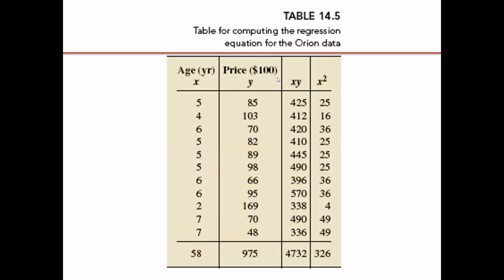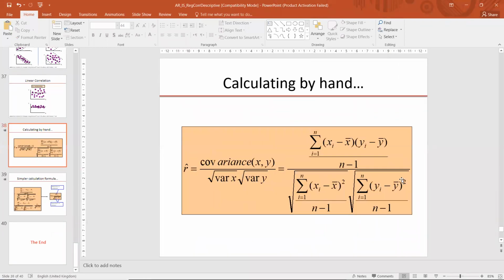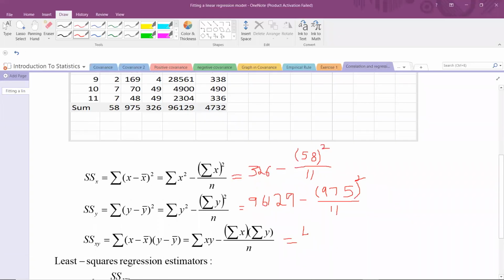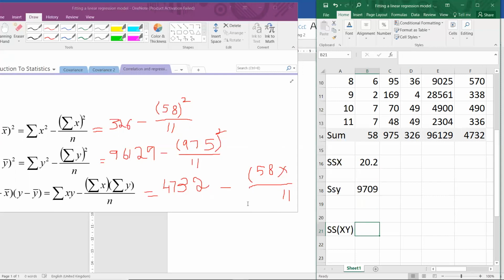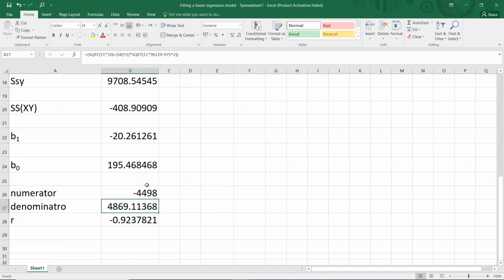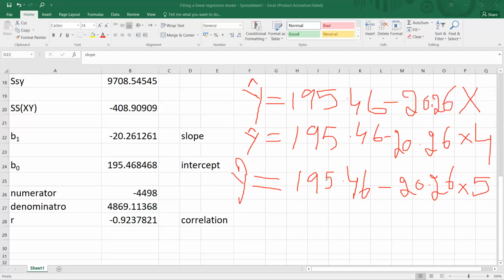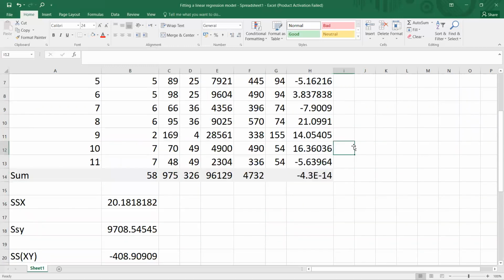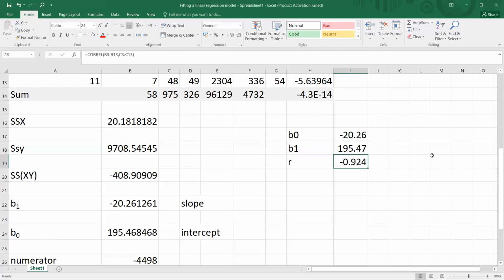numerical example of correlationa and regression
Example 14.1 neil A weiss, Complete numerical example of slope, intercept, and correlations